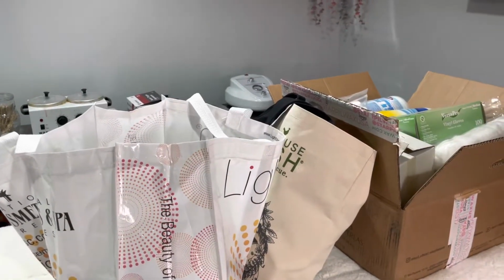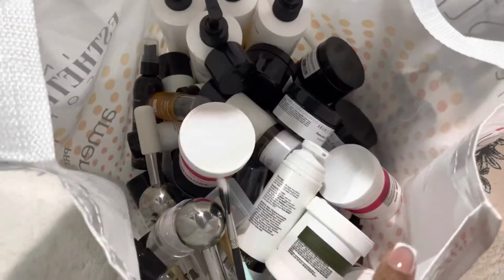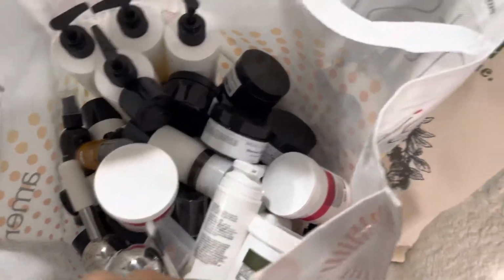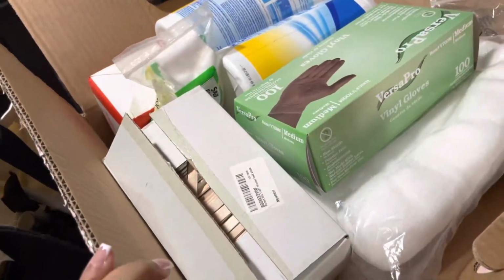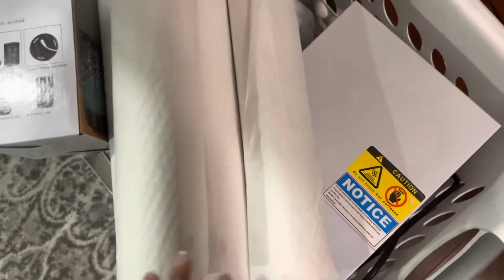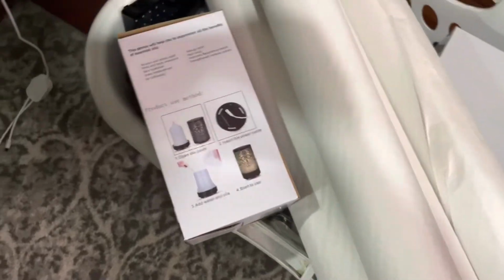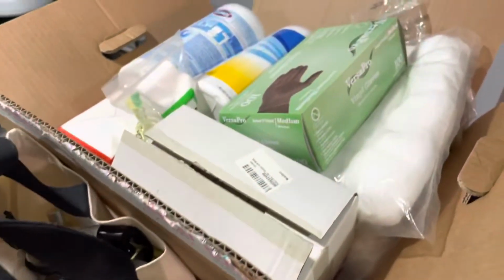Moving Day (New Spa Suite)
Hey lovies, this week is moving week. Headed to my new spa location.